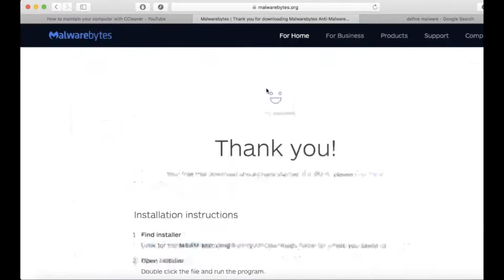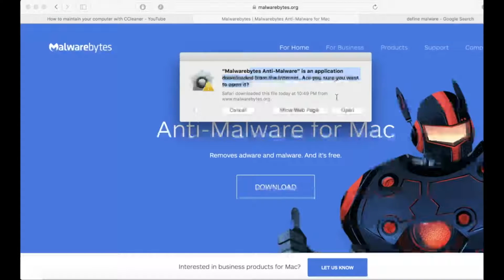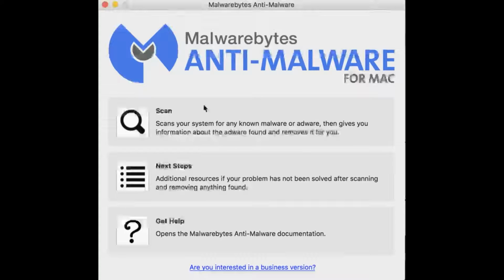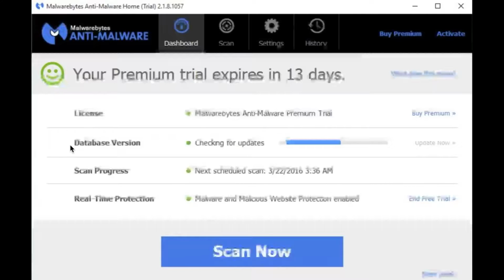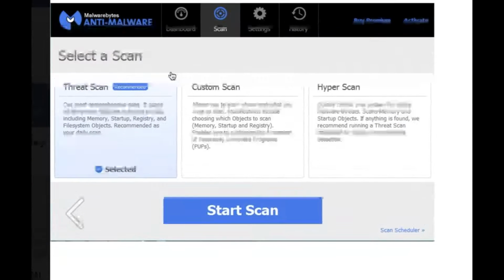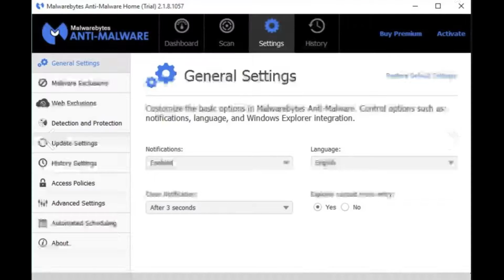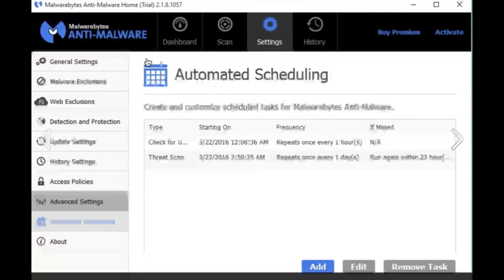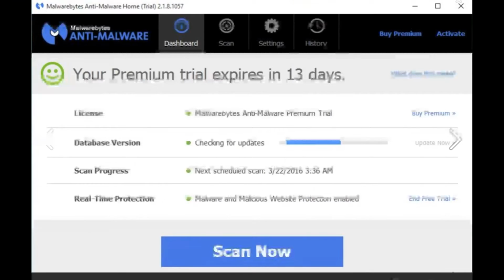How to remove viruses using Malwarebytes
Brian Phan from YourTech London shows you how to keep those pesky viruses from ruining your computer. Try this out before giving us a call, you'll sort out 80% of cases! However, if you find that this program didn't clear out your viruses completely, we would love to get rid of them for you.